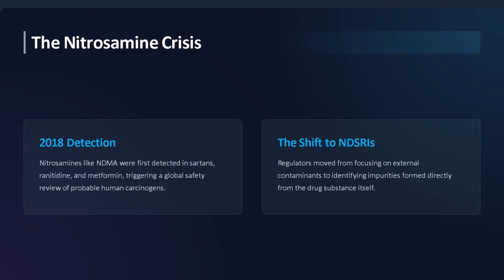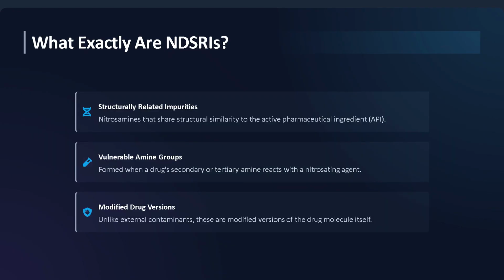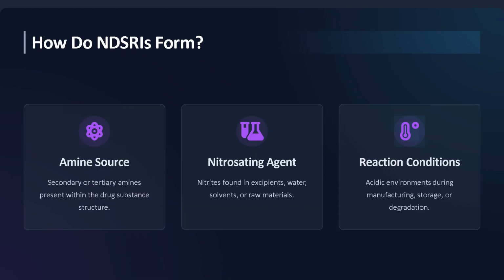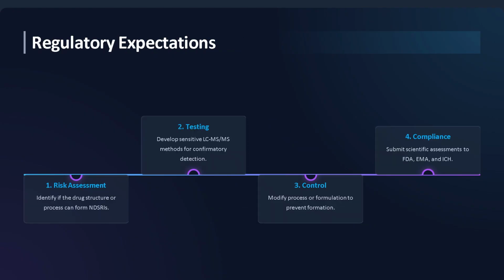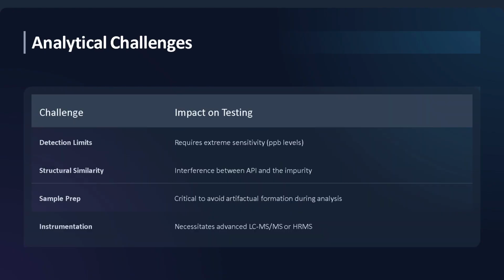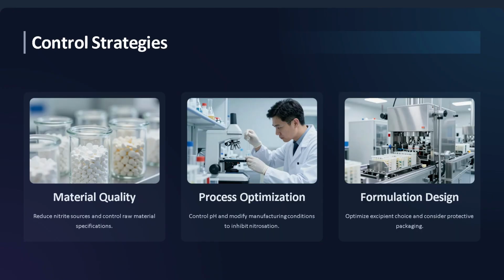Understanding Nitrosamine Drug Substance Related Impurities NDSRIs in Nitrosamine Testing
Nitrosamine Drug Substance-Related Impurities (NDSRIs) have become one of the most critical topics in pharmaceutical quality, regulatory compliance, and nitrosamine risk assessment. These impurities are especially challenging because they originate from the drug molecule itself, making them harder to detect and control compared to traditional nitrosamine contaminants.

In this video, you will learn everything you need to know about NDSRIs — what they are, how they form, why regulators like FDA and EMA are concerned, and how pharmaceutical companies perform risk assessment, testing, and control.

Regulatory agencies now require manufacturers to perform risk assessments, confirmatory testing, and implement control strategies to keep NDSRI levels within acceptable limits to ensure patient safety.

This video is especially useful for:

Pharmaceutical professionals

Analytical scientists

Students preparing for pharma interviews

Anyone working in Nitrosamine testing